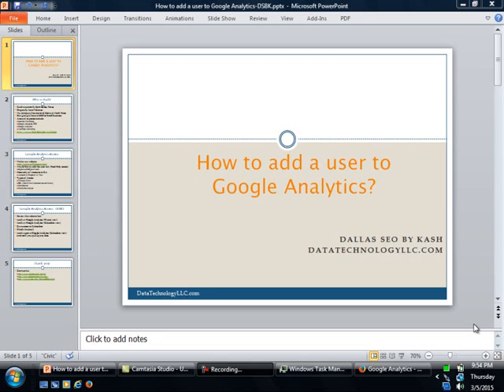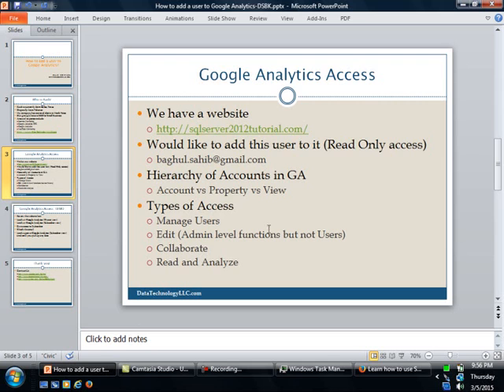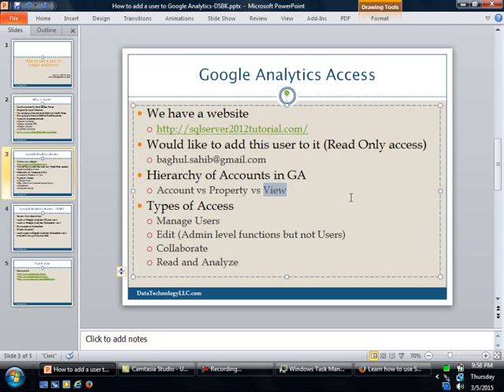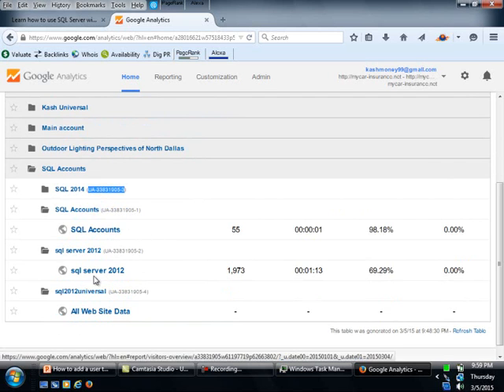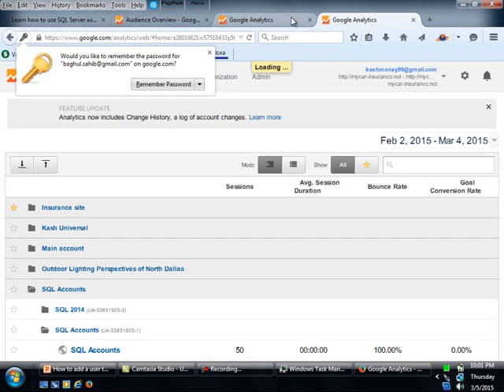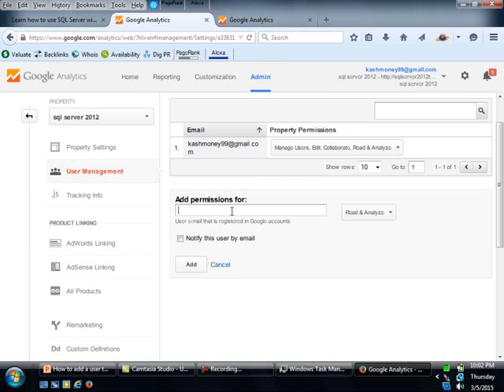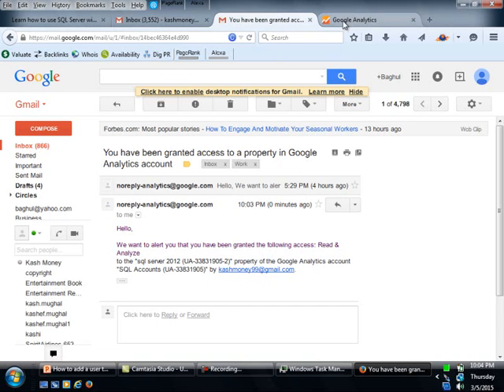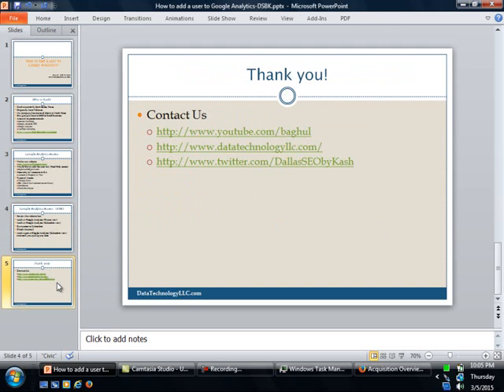Google Analytics Tutorial - How to Access Google Analytics from Gmail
When you're in a web team or another SEO Company, it is useful for everyone to have access to Google Analytics for the website. This Google Analytics video tutorial shows you how to add an email to Web Analytics so that multiple users can access any profiles in your account. We cover hierarchy in Google Analytics including Google account, profile and view. Sometimes, you wish to add an additional user to your Analytics account from gmail so that they may view your information without compromising your login information.

Directions for granting access your Google Analytics account. Follow these directions when you wish to add a user to your Google Analytics account.

1. Login to your Google Analytics account.
2. From the main page, Click on Admin.

The level of access in Analytics is going to be Manage Users, Edit , Collaborate, Read and Analyze

We have many training videos on Google Analytics and Google SEO trends.